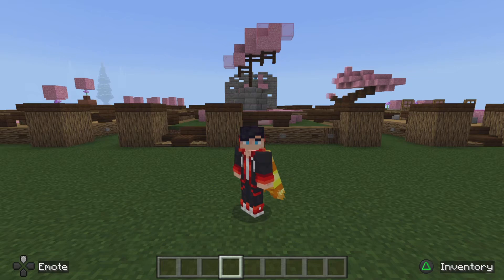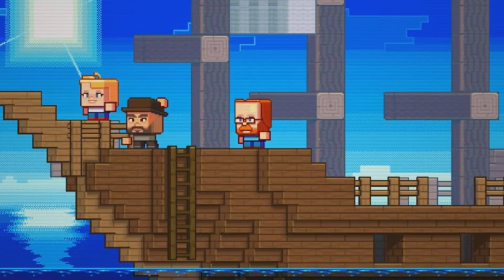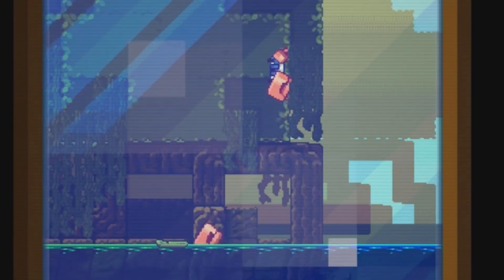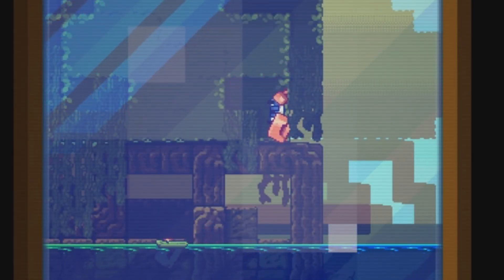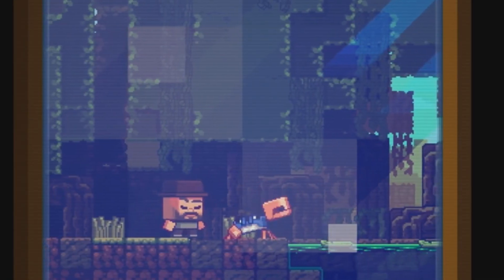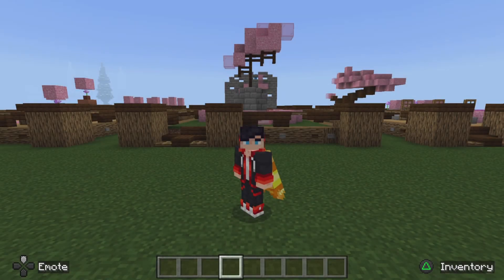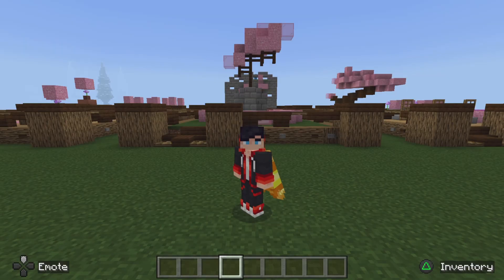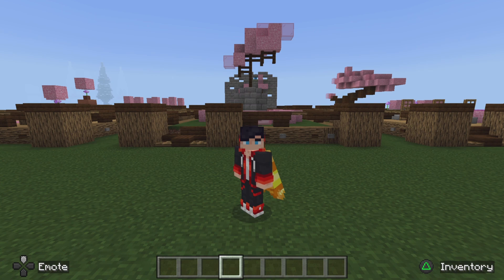Minecraft Mob Vote 2023 | THE CRAB! Everything You Need To Know...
The first Minecraft Mob Vote Option is here! In today’s video we look at the Crab, what it’s function is, and what it adds to the game. I do hope you like it!